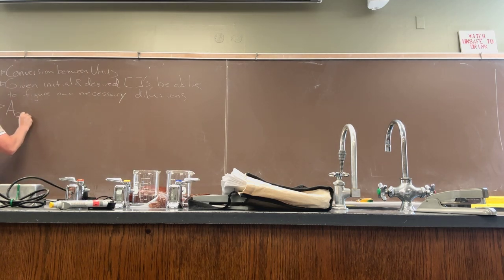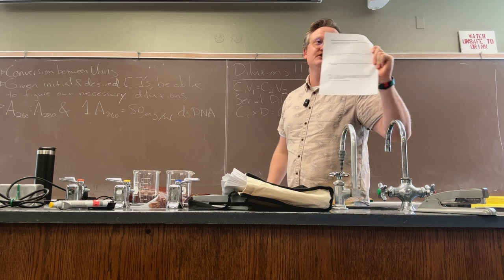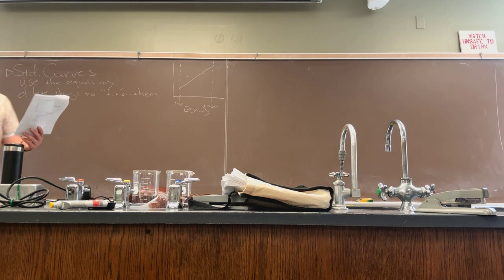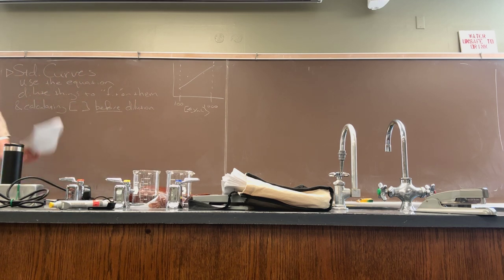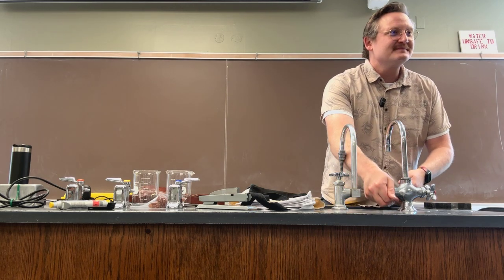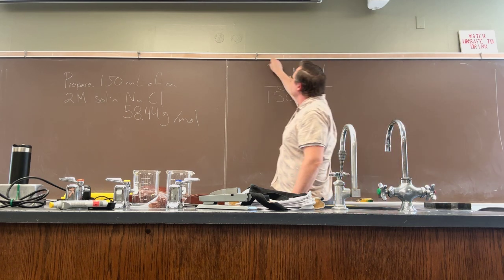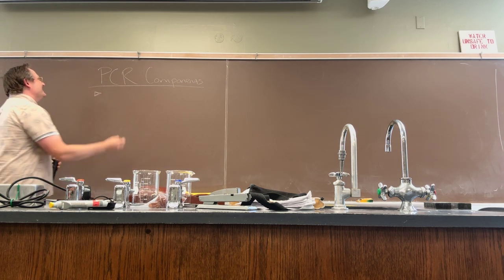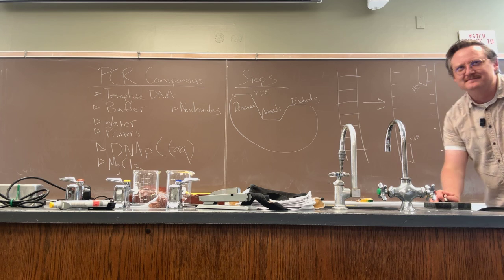BIOL 105 Summer 25 Lab Final Study Session